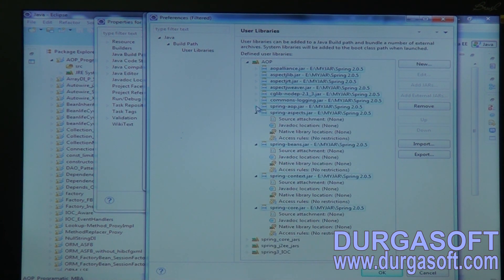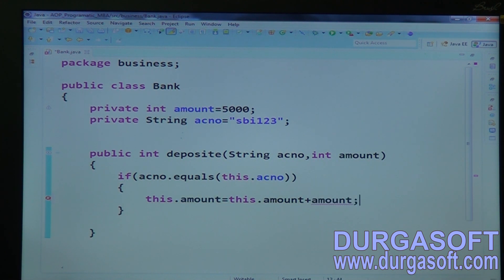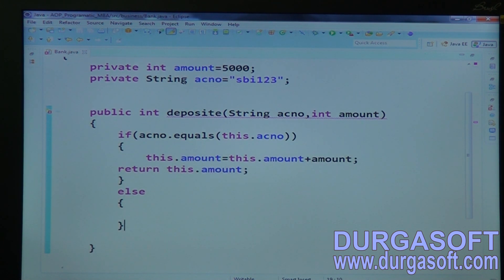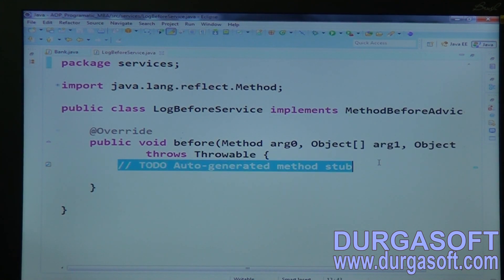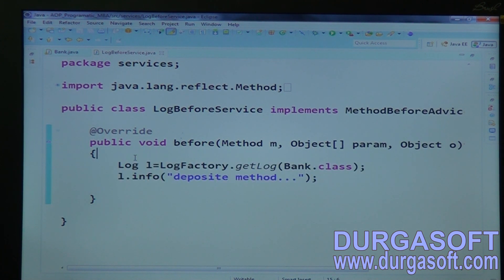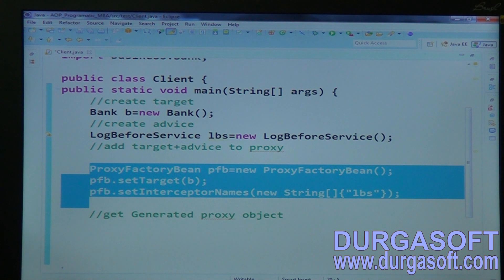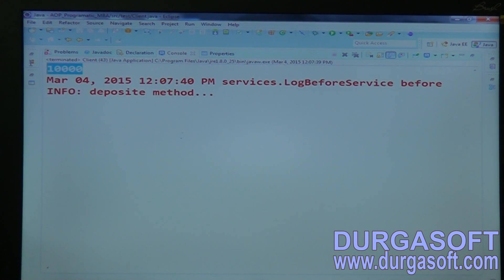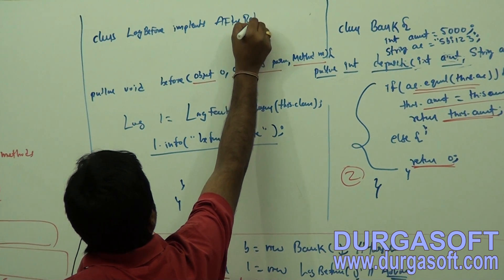Java Spring | Spring Framework | Spring AOP Part - 2 by Naveen